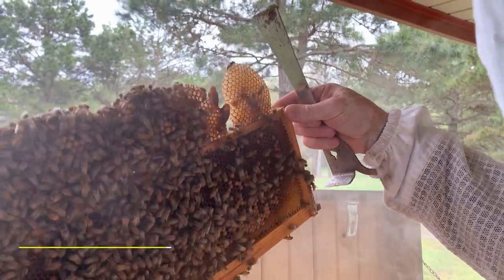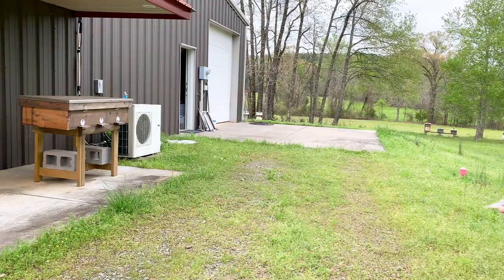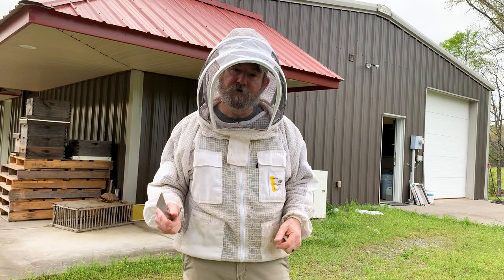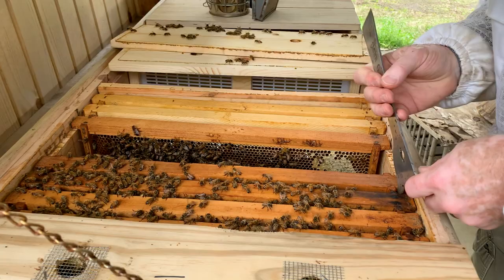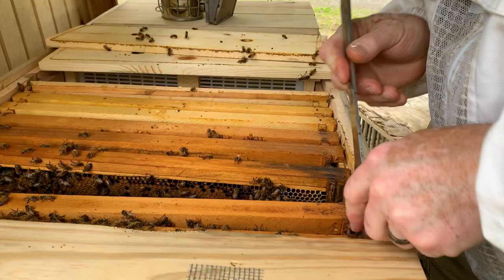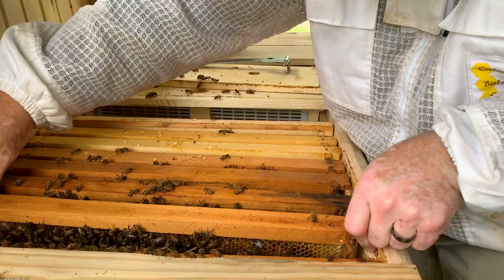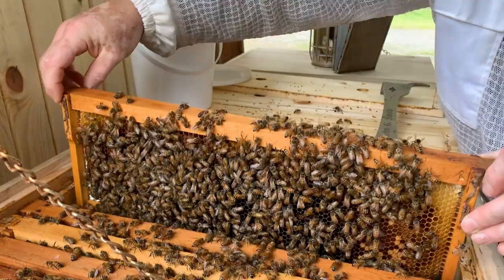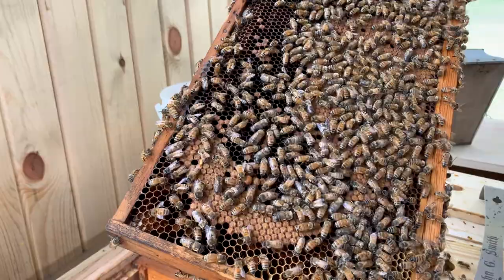Over-Winter Queen checked out! What's left in the Long Hive? [a look inside after a swarm]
After John caught a separate swarm just days previously, the Long Hive queen decided to fly the coop! This created the perfect opportunity to show you guys what's left after a swarm in the long hive. John identifies several queen cells, removing a couple to show us what's inside. We'll see queens of larval and pupal stages, as well as a look at each frame in search for the Momma.

The over-winter queen decided it was time to check out. She left and took a few loyals with her, but what's left? She left this hive healthy and buzzing. Several queen cells, lots of brood, lots of pollen and stores. Join us as we take a look inside the long hive to check the hive health.

A swarm can be intimidating to new beekeepers. Remember to stay calm, keep your protective gear at the ready, don't be scared to look inside the hive! You have several options as a beekeeper, so use your intuition and the knowledge you're gaining by watching videos on beekeeping. We love hearing from our fellow beekeepers from all over the world.

We are a full-service beekeeper supply store located in Russellville, Arkansas. You can visit us in person during business hours, or you can order from us 24-hours a day at our online store We love supporting your beekeeping journey. Give us a shout anytime!